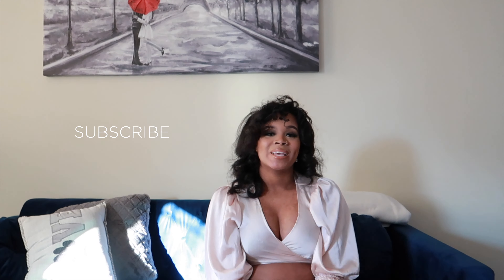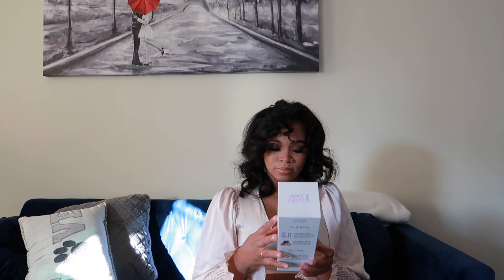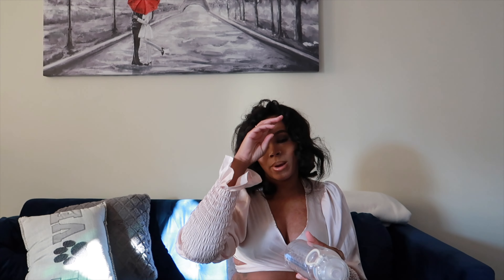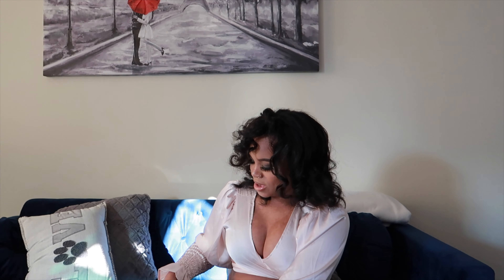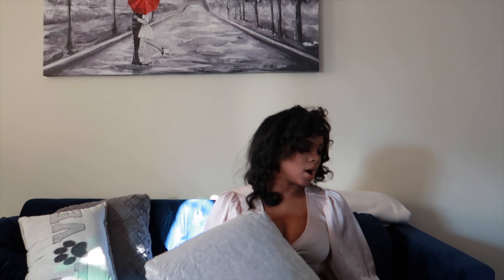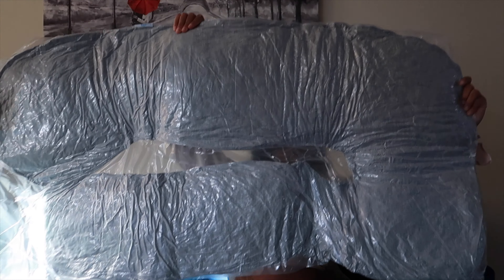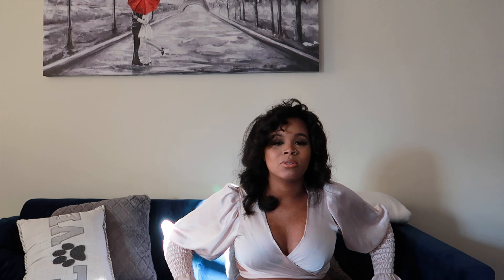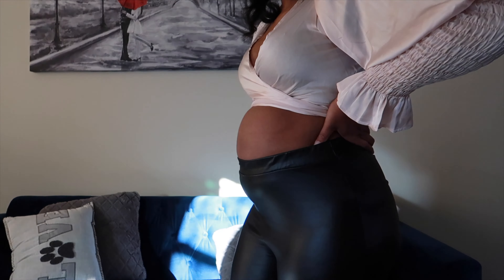WEEKLY PREGNANCY UPDATE: 18 weeks pregnant + unboxing new mommy gifts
In this video, I am giving you guys an 18 week pregnancy update and unboxing a few mommy gifts sent to me. Every week I will keep you guys updated on any recent changes and/or vlog any fun and exciting things that occur during this journey. I hope you guys enjoy!

PRODUCTS MENTIONED:
Belly Bottle
Pregnancy Pillow

S H O P M Y A M A Z O N F A V S